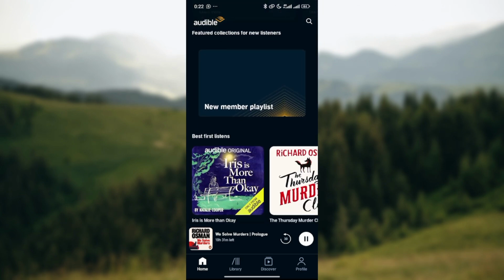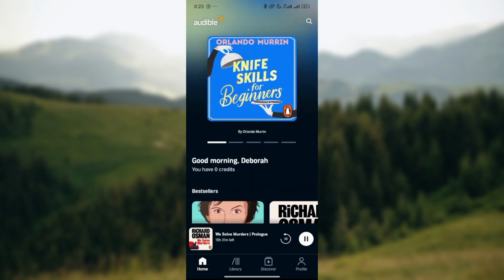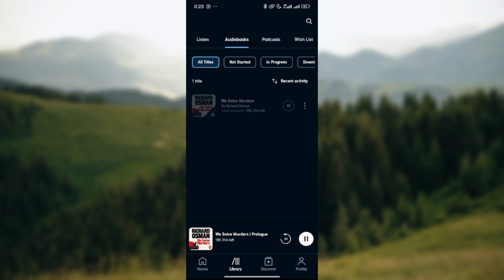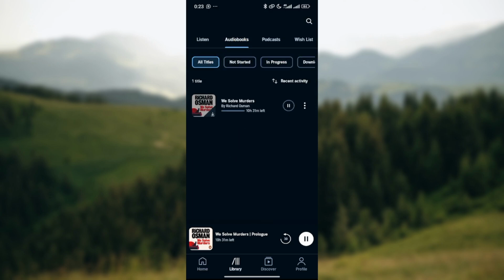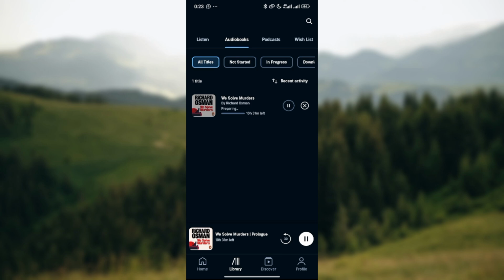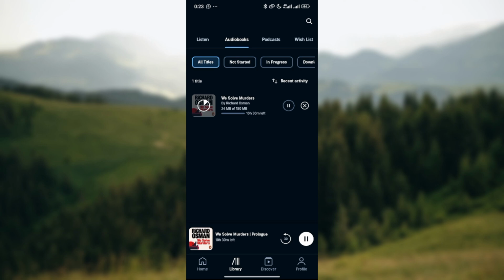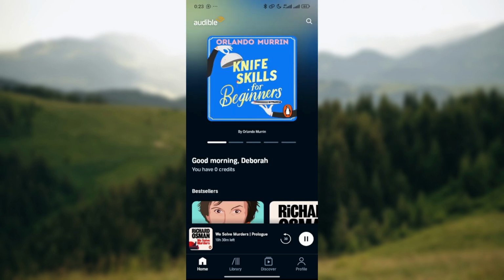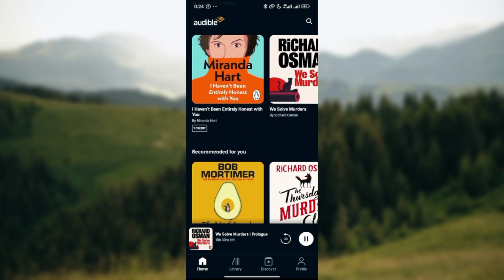How to Sync Audible Across Devices (Quick Tutorial)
In this video I will show you How to Sync Audible Across Devices. It would be good if you watch the video until the end so that you don't miss important steps.